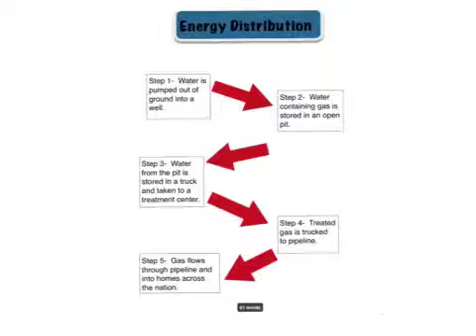Cracking aev video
Tracking video